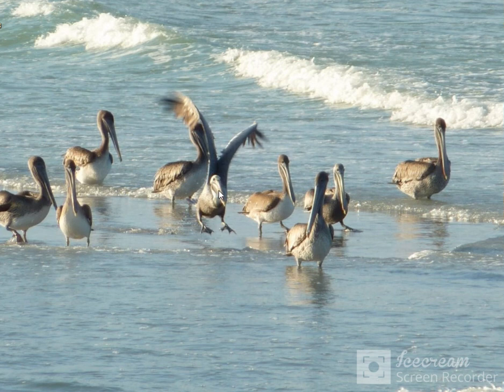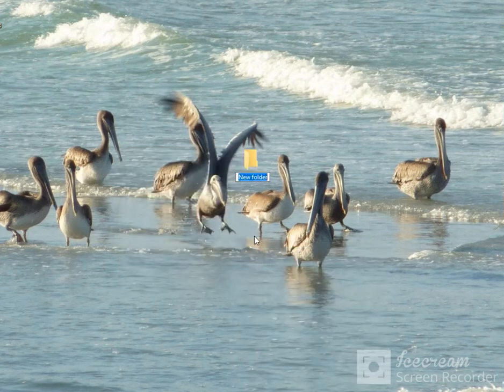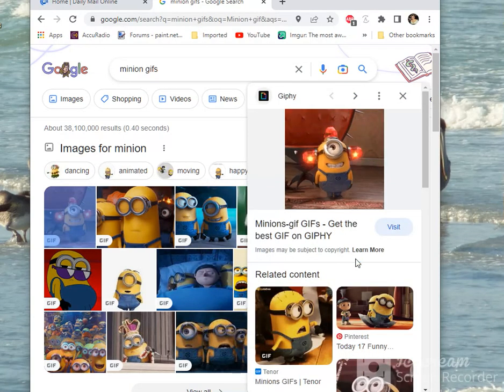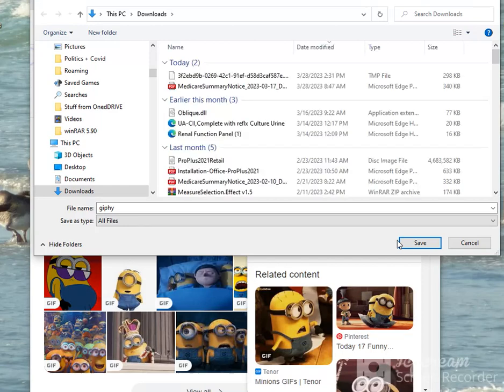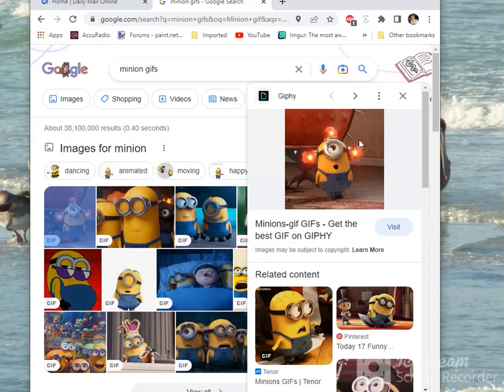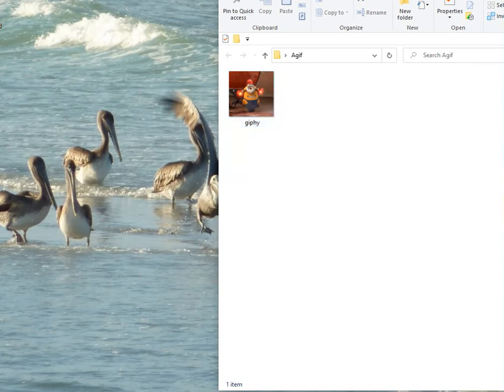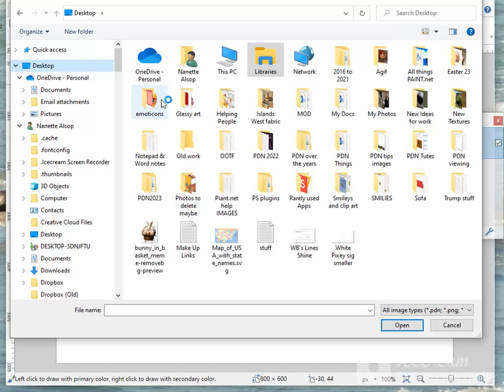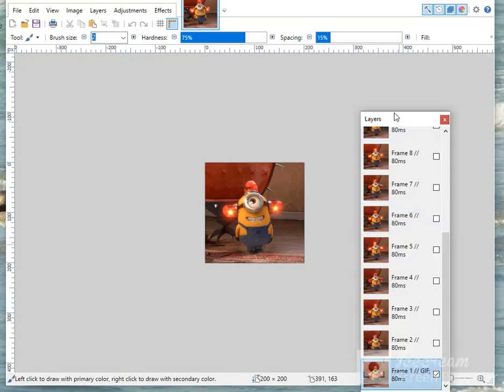How to open layers in a Gif into paint.net.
How to import a Gif into paint.net using the AGIF Plugin in paint.net.